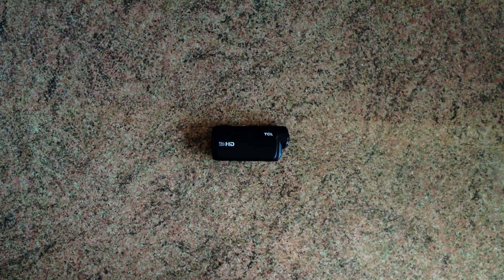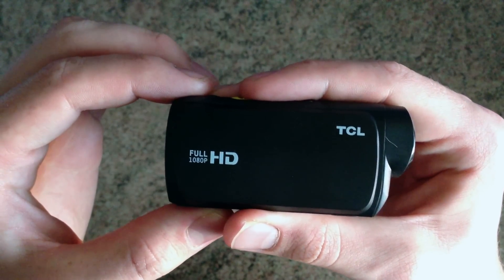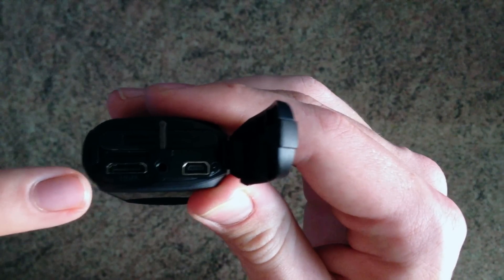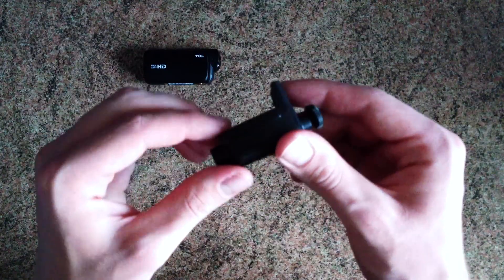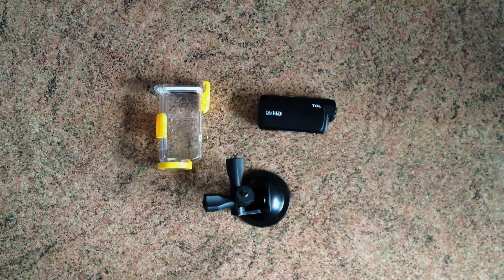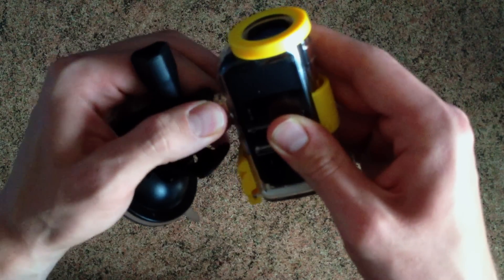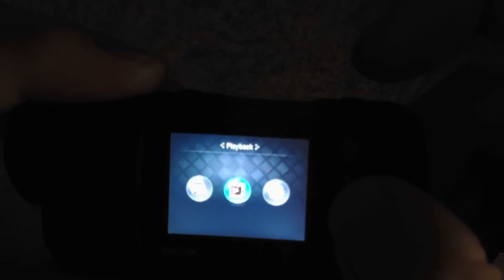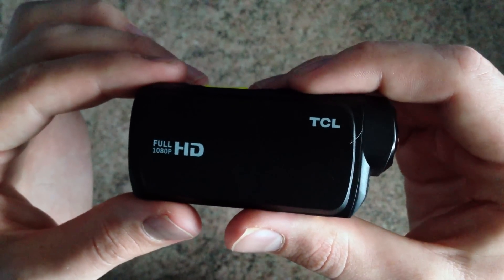TCL SVC 200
TCL SVC 200 camcorder is a super slim multifunctional action camera that'll capture all your sporting moments wherever you may take it. This is one of Joovuu’s flagship imports as it is the only company sourcing these cameras from the factory directly, meaning you get actual support and troubleshooting from the company if any problems do occur.

This camera features a 170° wide angle lens and with the case is waterproof up to 30m, this combined with 1080p full HD video recording capacity this camera offers a superb filming experience. On top of all of this it also features a five megapixel sensor still image camera which produces an excellent image. The camera has a high frame rate so records fast motion making it great for cycling etc. The camera itself is tiny without the case, measuring in at less than 10 cm in length 4 cm in width 2 cm depth, I would make it comparable to the size of a credit card. The camera itself features a 1.5” LCD high-definition screen mounted on the side, this is a little disconcerting to begin with as the screen does not actually show the view directly behind the screen but the view perpendicular. The device features six buttons and one sliding member. The buttons themselves are very accessible on the camera and even in the waterproof case the slider can be used as well. These buttons are as follows; capture still images has a camera symbol on it, on/off, to navigation buttons mounted to the right of the screen up-and-down, a menu button in the form of a list icon and finally an enter button both also mounted to the right of the screen. When the camera is placed on the protected housing is when the slider really comes into play. The slider is essentially a shortcut to initiate filming inside the waterproof casing so you never miss a moment. Moving the slider into the forward position starts the recording and then moving it halfway back stops recording, then moving it back to the initial starting position turns the device off.

Included in the cameras box you find three different stands; a windscreen mount, a handlebar mount and a helmet mount. The camera also comes with a micro USB cable and HDMI cable and a remote control and of course the waterproof housing. The stands provided by TCL are particularly good, they feature easy-to-use locking mechanisms, ratcheted positioning and are made of a strong and sturdy plastic and attached to the camera via a screw thread and wheel nut system. All of which are essential in creating a great action camera. The remote control is a nice little touch as well, it allows you to initiate recording, pause recording and take still photos from a distance.

Continuing to software, firstly the camera also doubles as a dash-cam so is capable of recording your car journeys as well. Navigating through the system is relatively easy, selecting the menu button brings you into a three option window, allowing you to change into car mode, enter the playback mode and access the devices settings. Selecting the settings option brings up a six option screen, these range from photo settings to language settings to formatting the memory card. I explain some more specific settings in the video above.

It is very difficult to find any negatives with this camera so I've had to be very picky, one thing I noticed was the camera did not respond well to rapid changes in luminance often creating bright white flashes or overly dark images. And the only other minor detail is its a bit tricky to position the camera due to the direction of the screen, as I said before which is not in the same axis as the lens. Finally the only other doubt I have is the case is perhaps not as robust as other cameras out there though it did survive a couple of drops on concrete when I was testing it.

To summarise, this is an excellent mid range action camera, great for beginners and up-and-coming photographers. It performs it's numerous capabilities very well and provides the user with an excellent tool for capturing great action footage whether this is on a bike, under the water, in the snow or in the air.